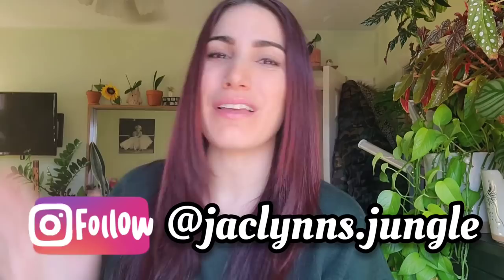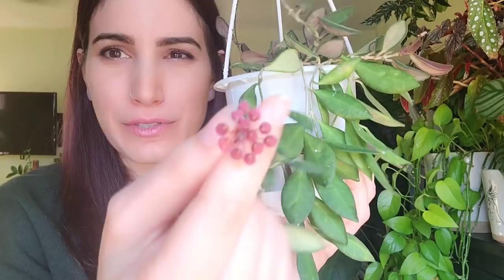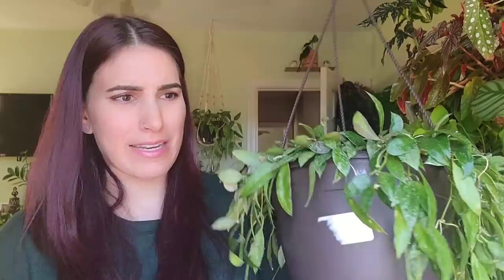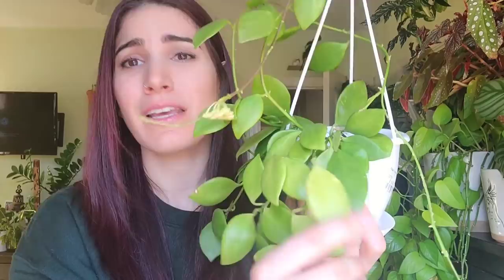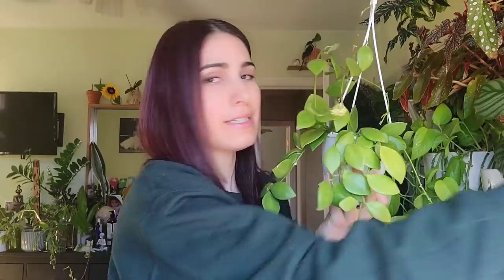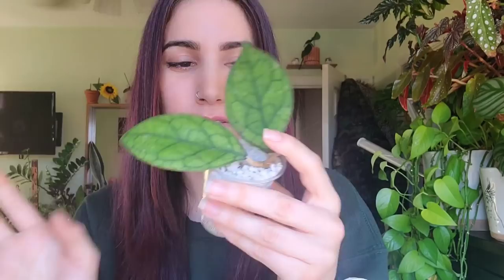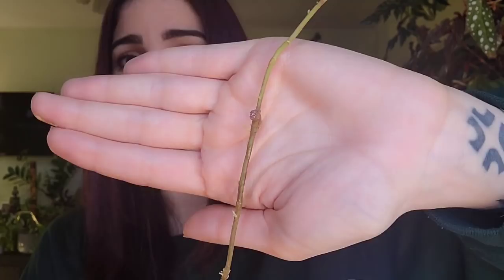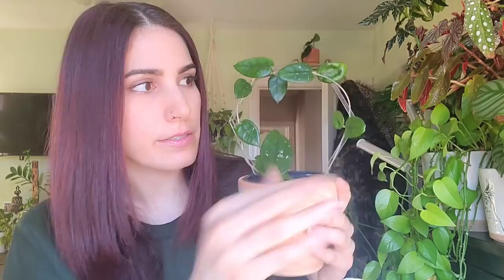HOW TO GET YOUR HOYA TO BLOOM & GROW FASTER!! 🌿 licking Hoya blooms?! + general care tips 💕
Today... well, things get a little weird as we talk all about Hoya blooms and even... taste them?!?! Got a stubborn Hoya? Hope this helps and I hope you enjoy fam ❤

Content coming soon!! 💙💜

2. SHOP
My Etsy!! 🌿 (on vacation, restock coming April 2022)
Treleaf Trellises and Plant Stakes 🌱

3. DONATE to help me continue to make content for you, anything is appreciated 💕🙏🏼

Espoma Liquid Fertilizer
Repotting Mat
De La Tanks